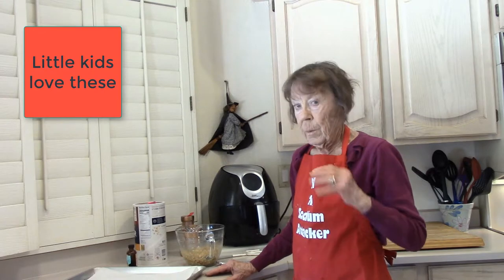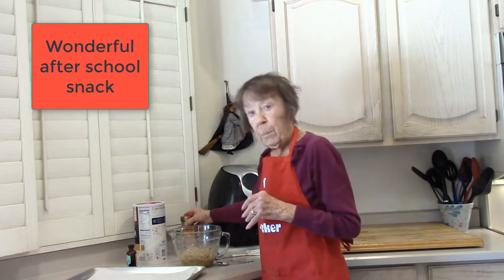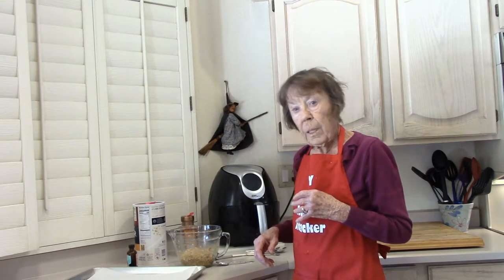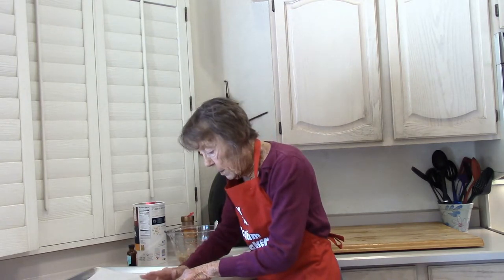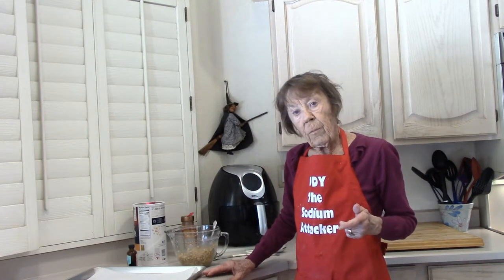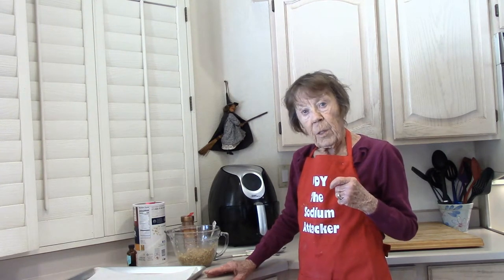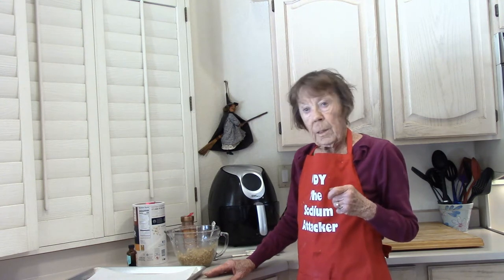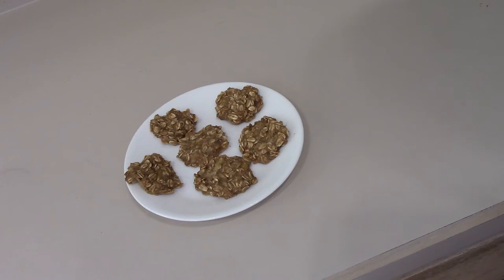LOW SODIUM BANANA COOKIE RECIPE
So easy to make. A favorite with neighborhood kids.

Click on this link to check out my online Low Sodium Cooking Courses

Less than 1 mg sodium each.  A favorite with kids. They gobble them up. Lots of variations.